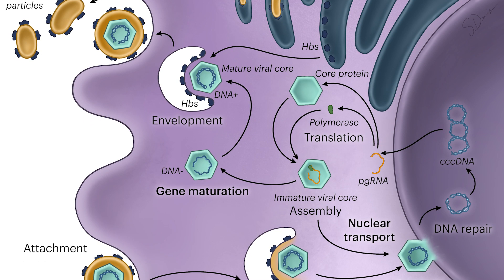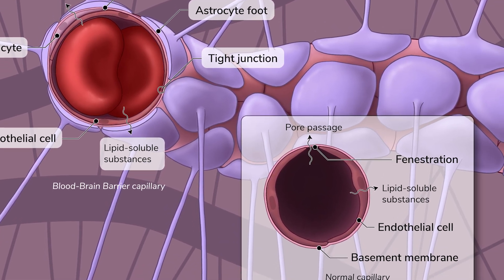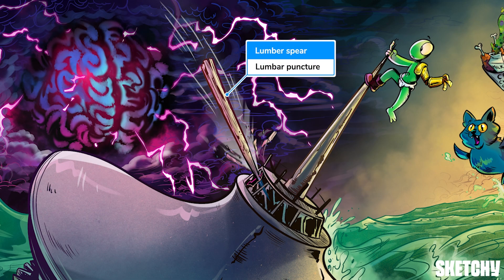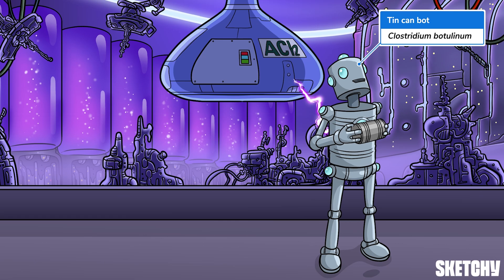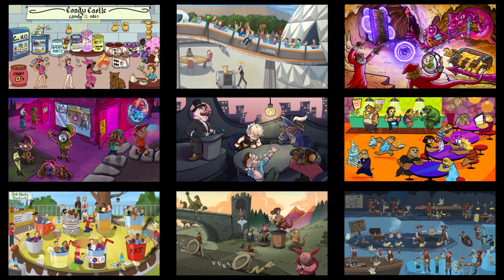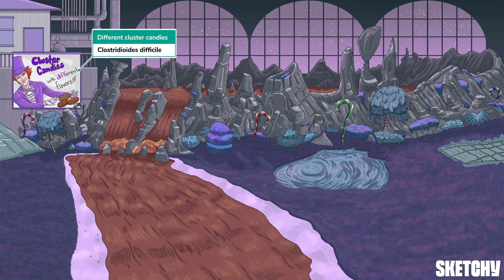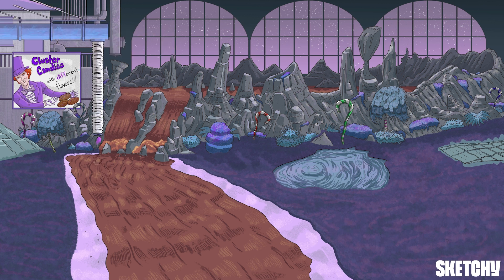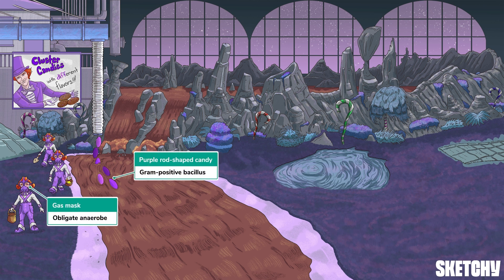Clostridioides difficile (Microbiology) | USMLE Step 1 | Sketchy Medical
Step into the chocolate factory where Clostridioides difficile causes an impressive chocolate waterfall. Gross metaphors aside, this video explores C. difficile’s characteristics, transmission, clinical manifestations, diagnosis, and the importance of hand hygiene in healthcare settings. We’ll wrap up with details of treatment with antibiotics like vancomycin, and in severe cases, fecal microbiota transplantation as a non-drug option.